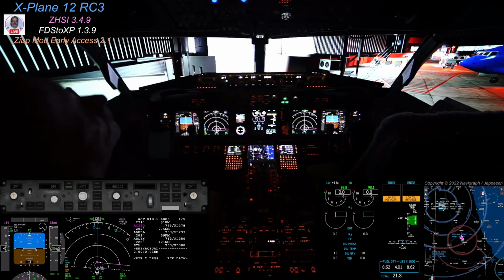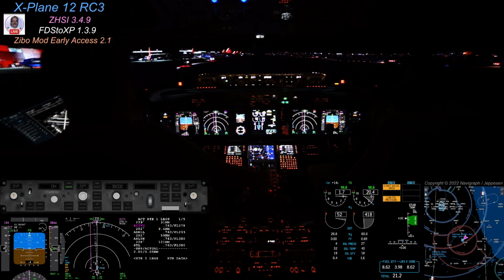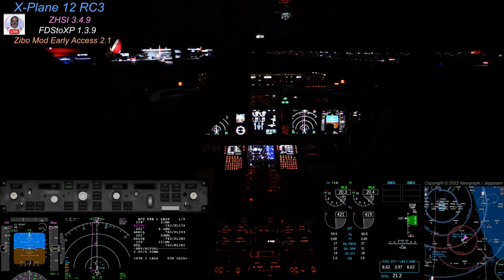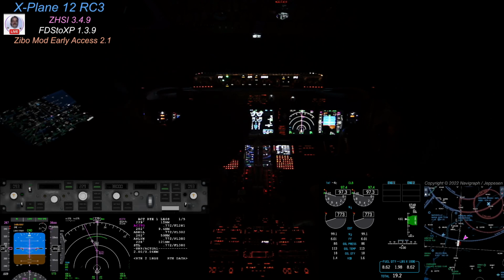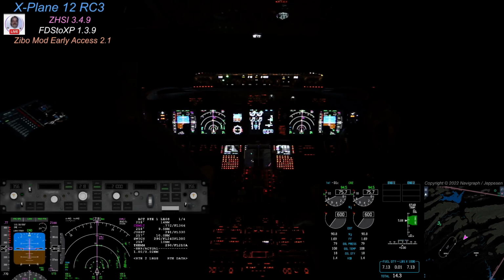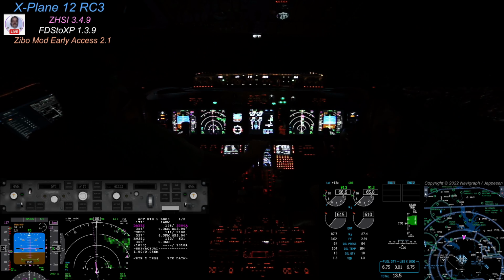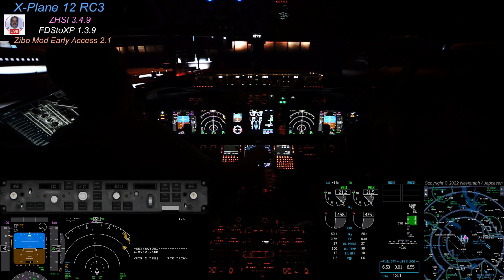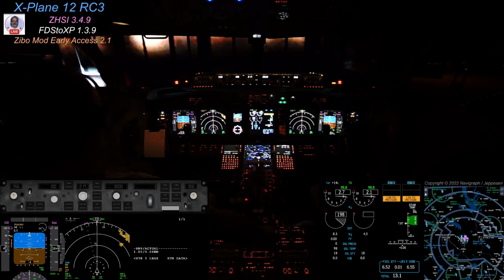Frontier Flight No. 1371 (KMDW to KDFW)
Hi Everybody,

Welcome aboard. this is a Frontier flight (flight number 1371), with nonstop service from Chicago Midway (KMDW) to Dallas Ft. Worth (KDFW). We depart Midway via RWY 04R, cruise at 38000ft and arrive in Dallas via RWY 35C.

Had a couple of throttle quad hardware issues, looks like I'll have to re-calibrate my hardware again.

For those that are interested in my Night Lighting Edits, here is the link.